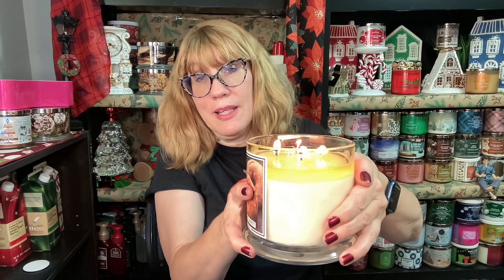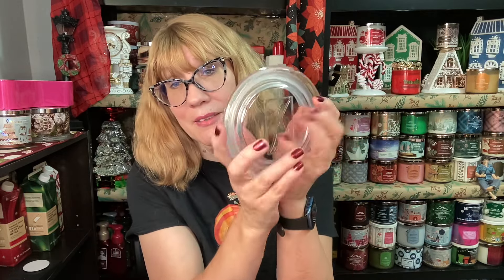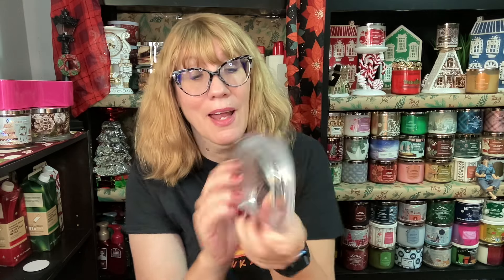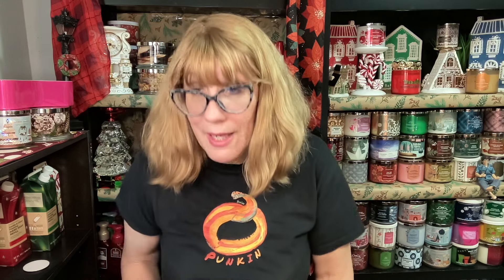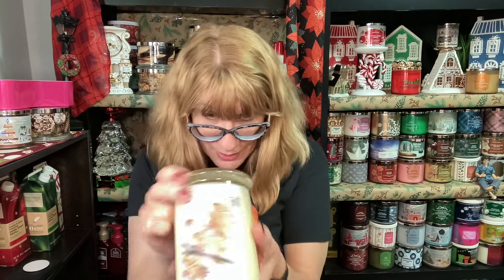Kringle Candle New 4 Wick Candles Coming Tomorrow + Apple Cider Donut Review